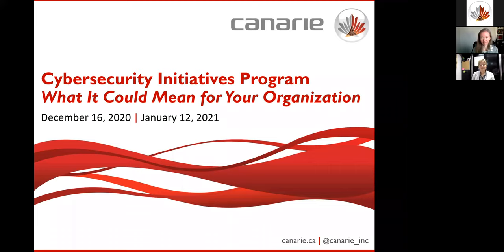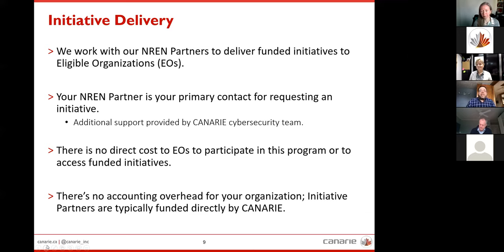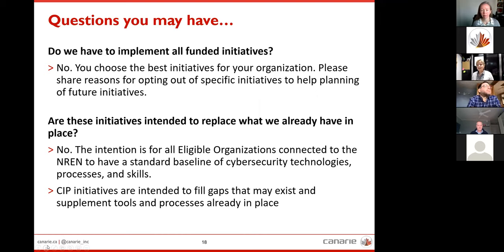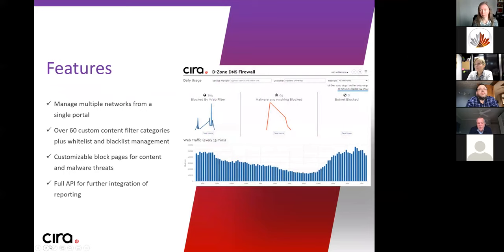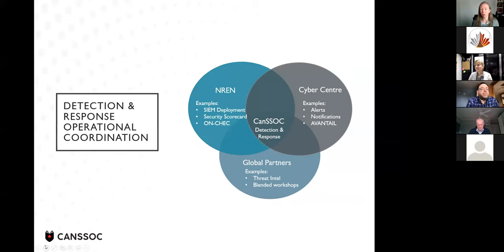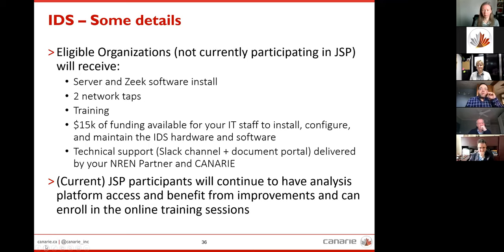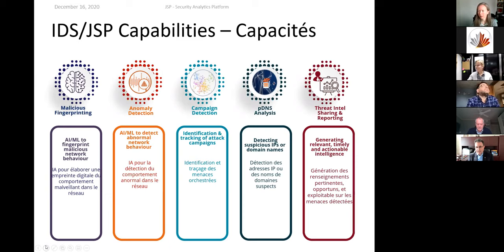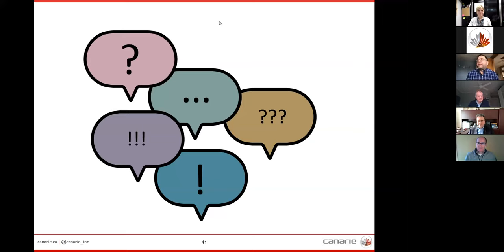Webinar: The Cybersecurity Initiatives Program: What it Could Mean for Your Organization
Speakers:
Scott Henwood, CANARIE
Laura Lamar, CANARIE
Mark Gaudet, CIRA
Jill Kowalchuk, CanSSOC
Dr. Mourad Debbabi, Concordia University